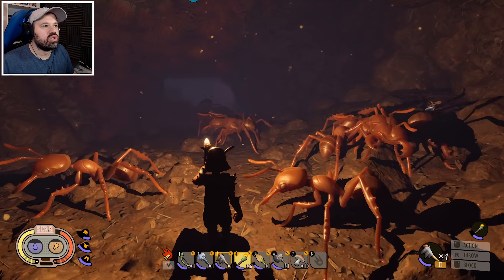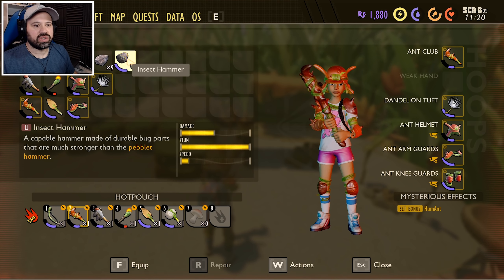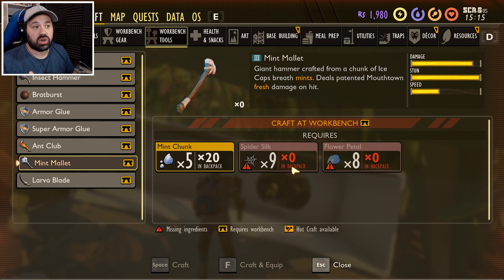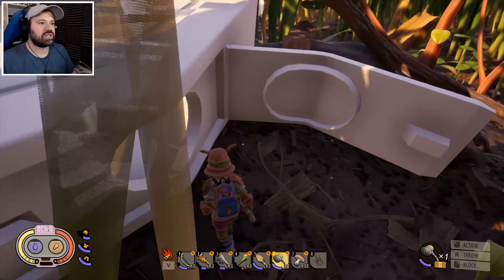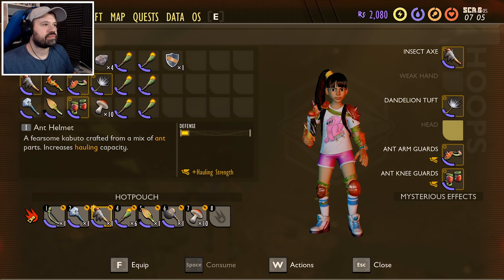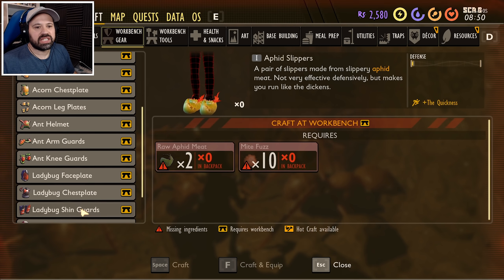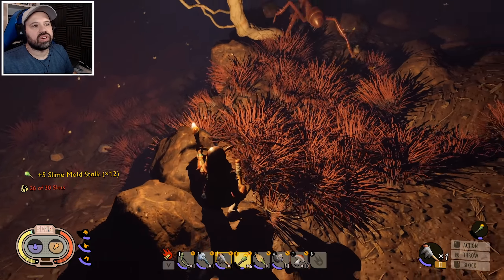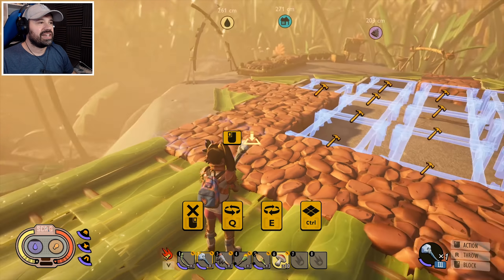Grounded Part 6 - Hidden Bee Armor & Mighty Tier 3 Club